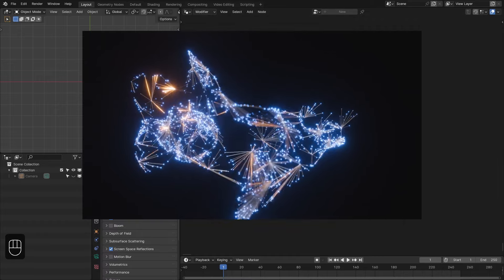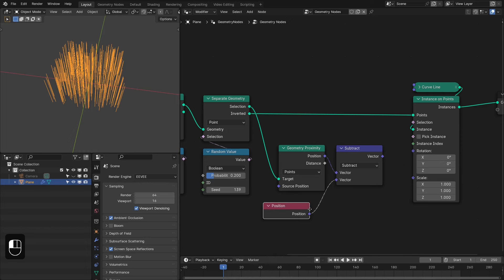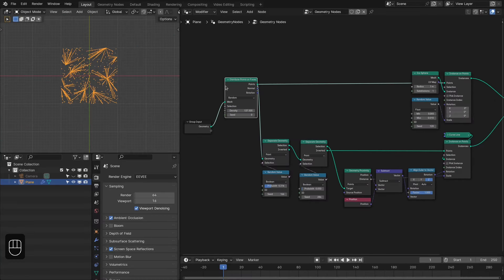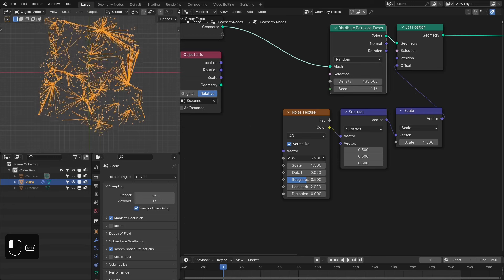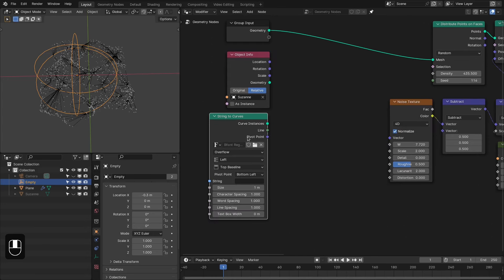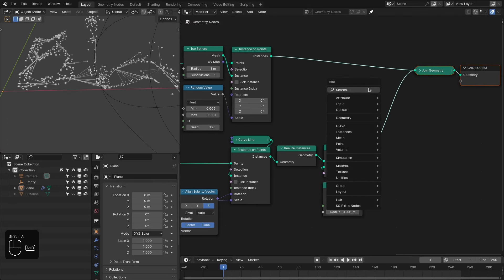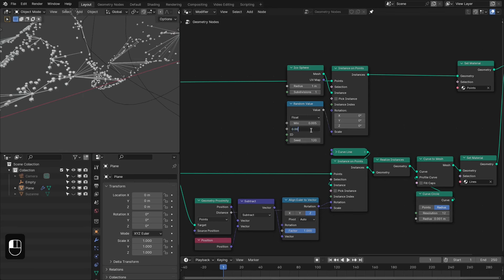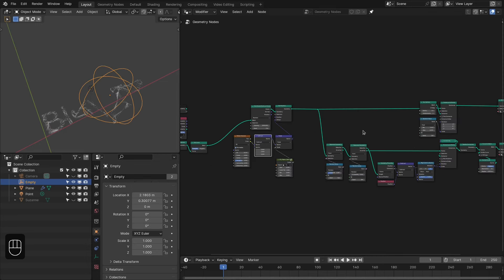Easy Plexus Effect with Geometry Nodes in Blender - Tutorial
Hi. In this video tutorial, I have shown how to create the Plexus Effect with Geometry Nodes in Blender 4.0x. It is a completely procedural effect you can apply this to any object.

Happy Noding... :)